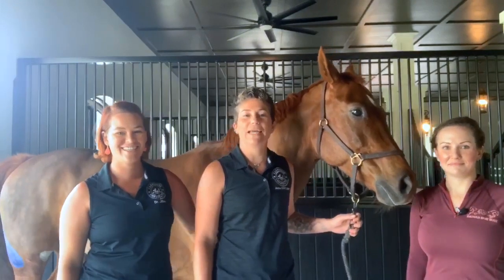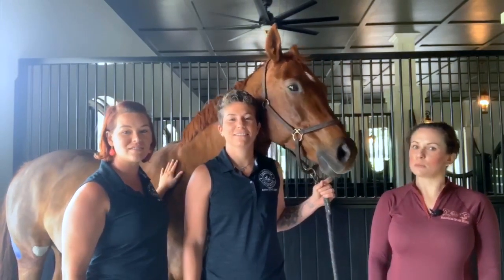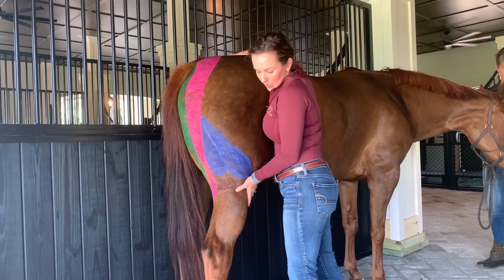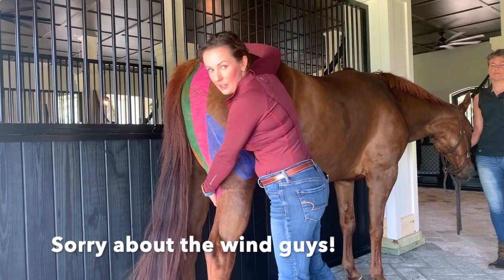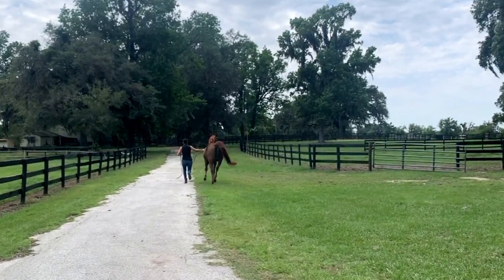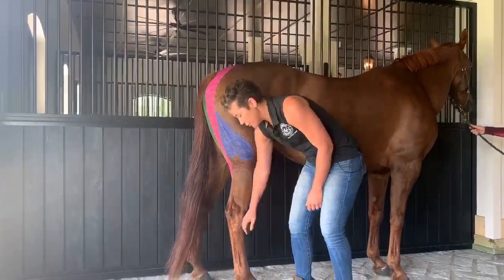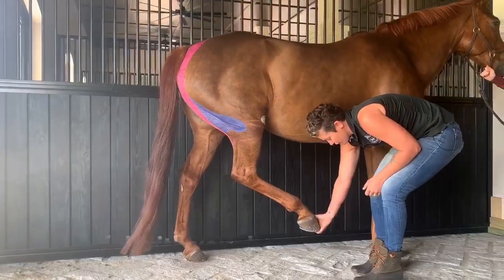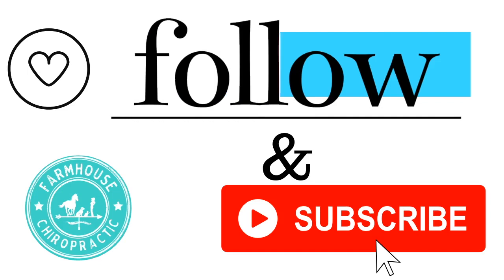Horse stretches: Hamstring Stretches for the equine athlete. Dysfunction & How to fix